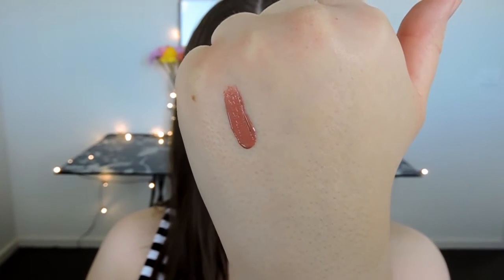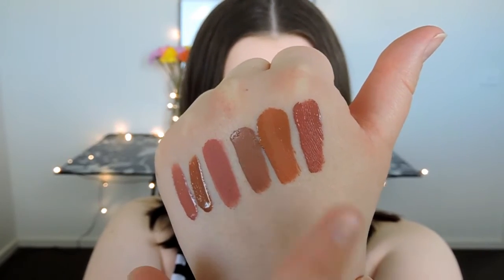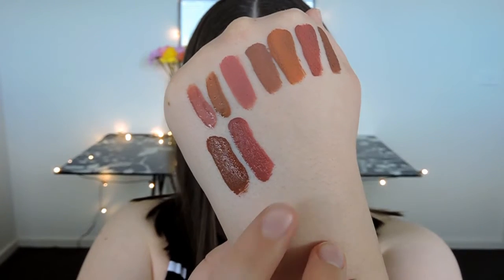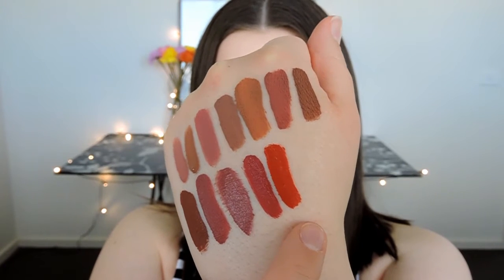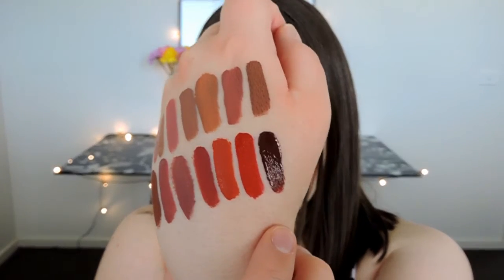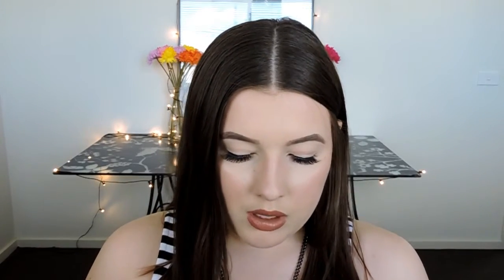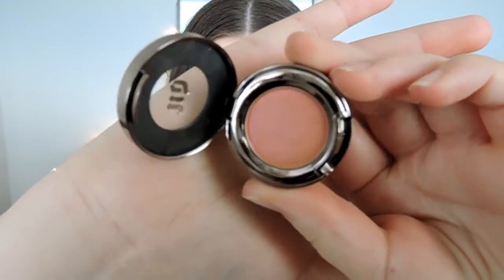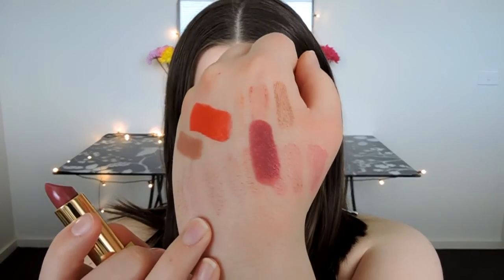Haul Time! Kylie Cosmetics, MECCA Maxima, Priceline & more!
I love all of the new products I mentioned in this haul video. I really hope you guys enjoy watching this video as much as I enjoyed making it! xx

Maybelline Fit Me! Matte & Poreless Foundation (110 Porcelain)
Sinful Colours Sinful Shine Kylie Jenner "Kreme de la Kreme" Nail Polish
Dr Dennis Gross Alpha Beta Extra Strength Daily Peel 30 Treatments

Top: Supre
Necklace: Lovisa